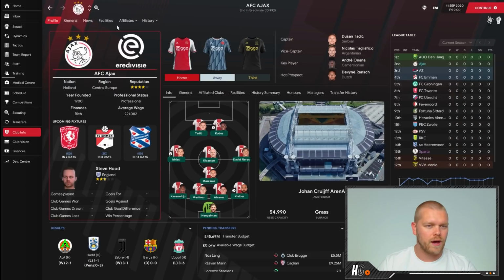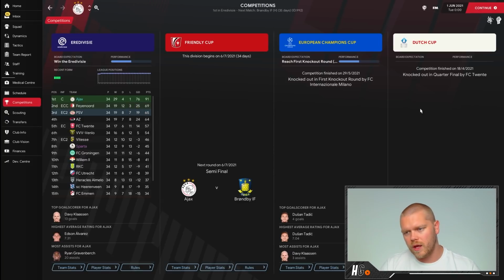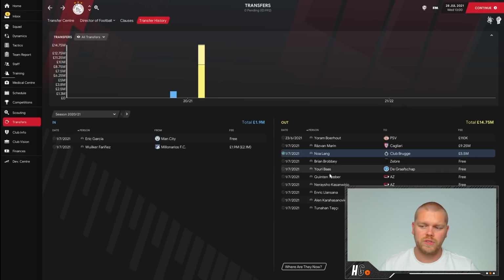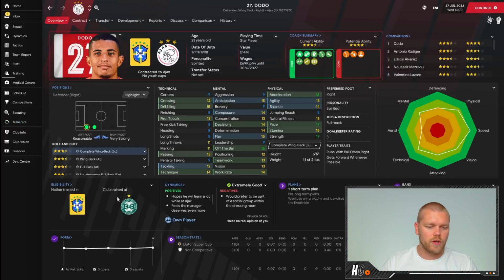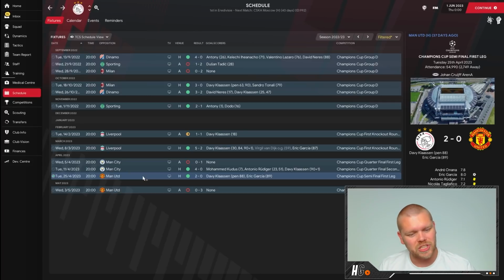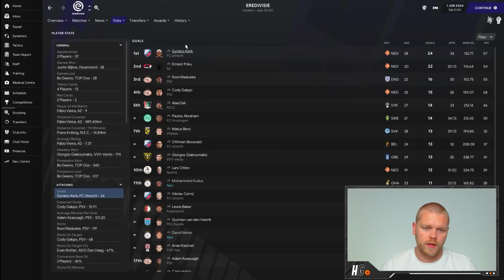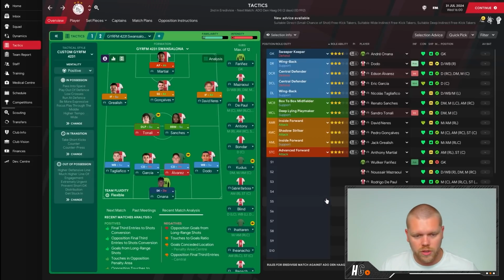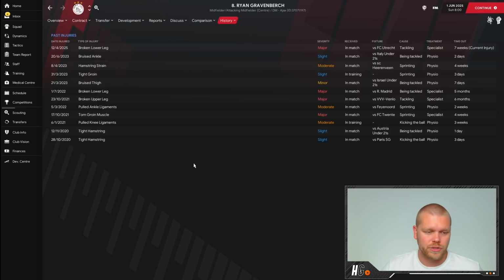FM21 AJAX REBUILD | Football Manager 2021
We're back with another Football Manager rebuild and today we take our talents to Holland to manage Ajax.

Ajax is four-time Champions League winners, can we return them to being the most elite club in Europe again?

►Video Timecodes:

0:00 Intro
1:36 Ajax Rebuild Season One
11:13 Ajax Rebuild Season Two
19:34 Ajax Rebuild Season Three
27:47 Ajax Rebuild Season Four
36:41 Ajax Rebuild Season Five

𝘼𝙗𝙤𝙪𝙩 𝙈𝙚